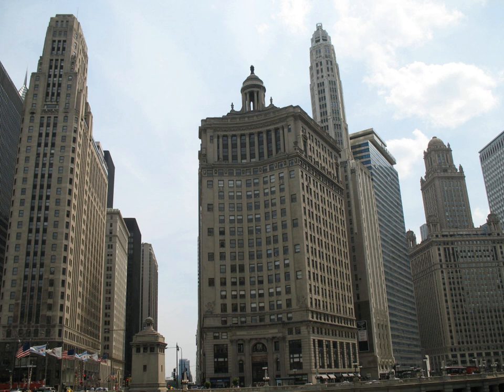Mather Tower | Wikipedia audio article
- Socrates

SUMMARY
Mather Tower (later Lincoln Tower, as designated on the Michigan–Wacker Historic District roster; now identified primarily by its address) is a Neo-Gothic, terra cotta-clad high-rise structure in Chicago, Illinois, United States.  It is located at 75 East Wacker Drive in the downtown "loop" area, adjacent to the Chicago River.
The 521-foot-high building is sometimes called "The Inverted Spyglass" by Chicagoans due to its highly unusual design, an 18-story octagonal tower atop a more conventional 24-story rectangular "box."   Briefly the tallest building in Chicago at the time of its completion in 1928, it remains the city's most slender high-rise structure at only 100 by 65 feet at its base.  The interior space within the upper octagonal spire contains the least square footage per floor of any Chicago skyscraper.It was designed by Herbert Hugh Riddle (1875–1939), the architect of the Chicago Theological Seminary, as headquarters for the Mather Stock Car Company, a builder of rail cars for transporting livestock. Its design was greatly influenced by the pioneering Chicago Zoning Ordinance of 1923, which placed no limit on the height of new buildings as long as the surface area of the structure's uppermost floor did not exceed 25% of its footprint.  This resulted in a multitude of tall, slender, "setback" towers, of which the Mather is an extreme and unusual example.  The top floor of the octagonal spire has only 280 square feet (26 m2) of floor space.Mather Company's founder, Alonzo Mather (a descendent of Cotton Mather) is said to be responsible for a number of the building's distinctive design features, including the octagonal tower.  Initial plans called for construction of a second, identical building on North Michigan Avenue, behind the Mather and connected to it by a ground-floor arcade, but onset of the Great Depression in 1929 forced its cancellation.By the 1990s the building had fallen into significant disrepair. In 2000 the 4-story "cupola" at the top of the building was demolished because of structural deterioration and safety concerns, after chunks of terra cotta began falling from the facade. Damage was sufficiently extensive that consideration was given to dismantling the remaining 17 stories of the octagonal spire as well.In 2000 Masterworks Development Corporation purchased the structure and undertook a complete restoration.  In November 2002, the final phase of the project was initiated when a helicopter lifted the steel framework for a new cupola from a river barge to the top of the tower.The lower, rectangular portion of the building currently houses the River Hotel, while the octagonal upper stories are occupied by a branch of the Club Quarters chain of membership corporate accommodations.
Mather Tower was designated a Chicago Historic Landmark in 2001, and in 2006 it received a National Preservation Honor Award from the National Trust for Historic Preservation.